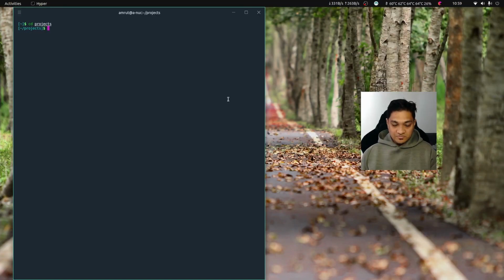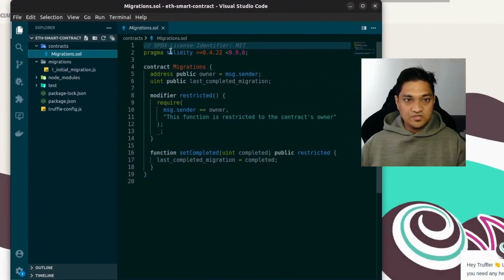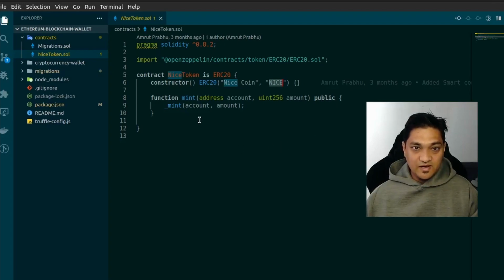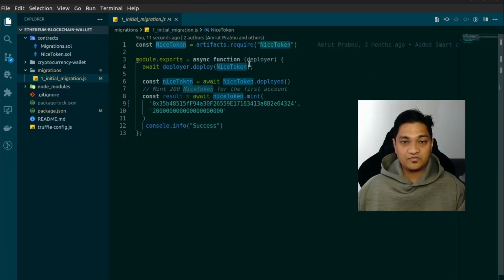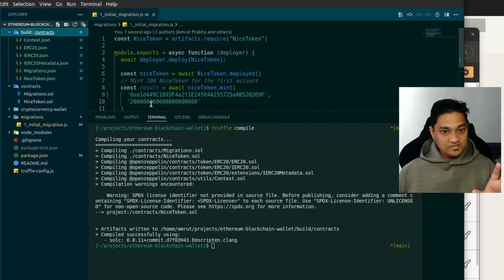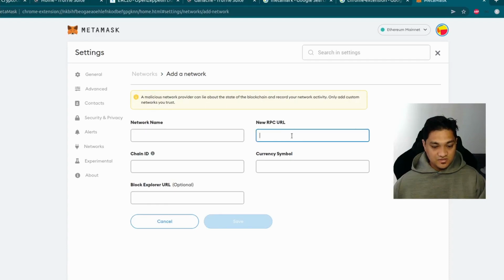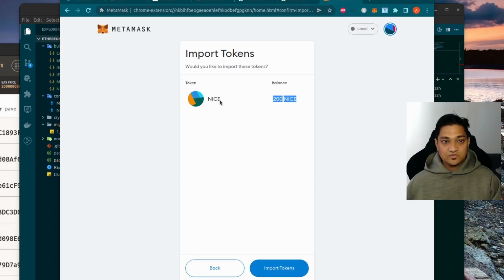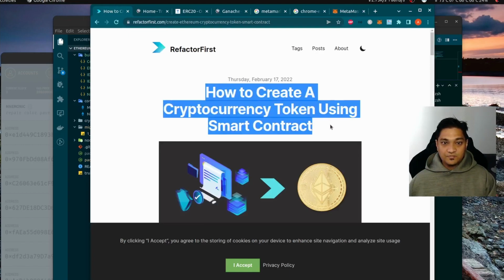How To Create CryptoCurrency With Smart Contract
In this video, we will be exploring how to create a smart contract to deploy our own crypto currency token based on ERC20 standard.

We will look into the this new Ethereum token and how we can view its balance using MetaMask.
We will then transfer some tokens form one account to another using Web3.

Chapters

00:00 - Introduction
00:46 - Installing truffle
01:37 - Creating Smart Contract
02:33 - Using Openzeppelin
03:16 - Understanding Token Contract
04:08 - Starting Local Blockchain Network - Ganache
04:57 - Creating Migration script
05:50 - Compiling Smart Contract
06:20 - Truffle Configuration
06:51 - Deploying Smart Contract
07:30 - View Tokens in Meta Mask Wallet
07:48 - Local Blockchain Network Configuration
08:15 - Import Ethereum Account
08:48 - Import Tokens
09:33 - Transferring Tokens To Another Account
10:50 - Conclusion